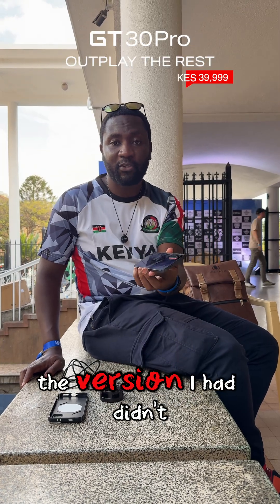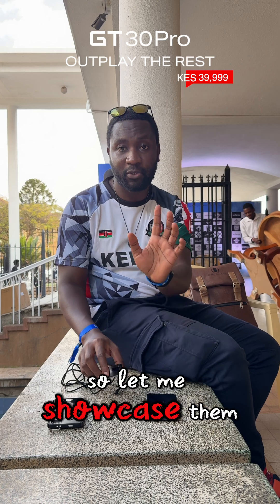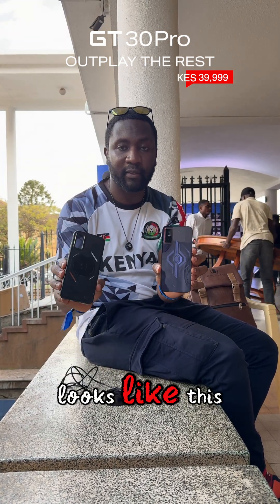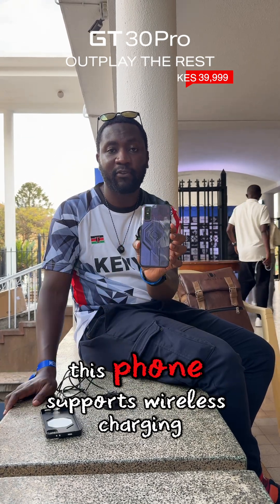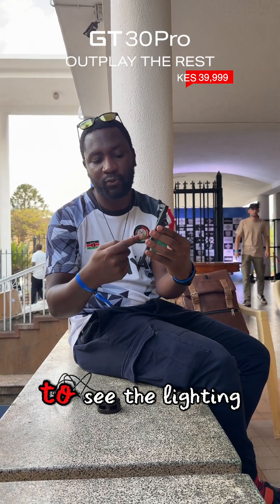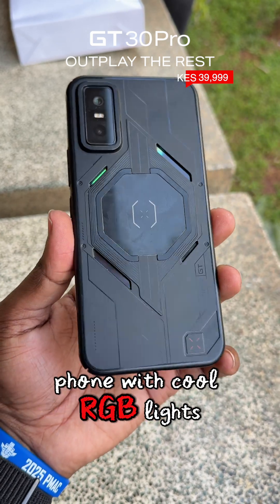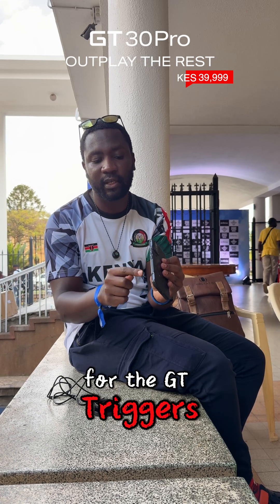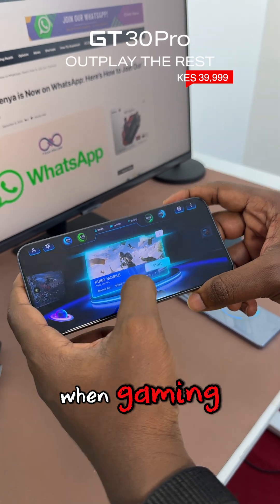All Day FPS Cooling System on Infinix GT 30 PRO Explained!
Cooling System on the Infinix GT 30 PRO Explained